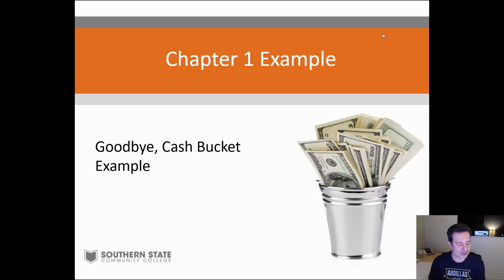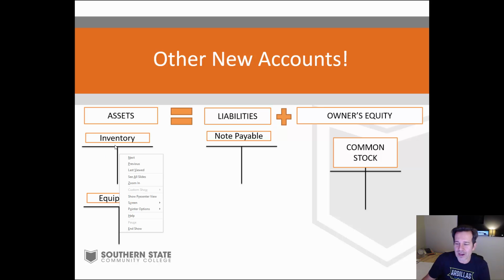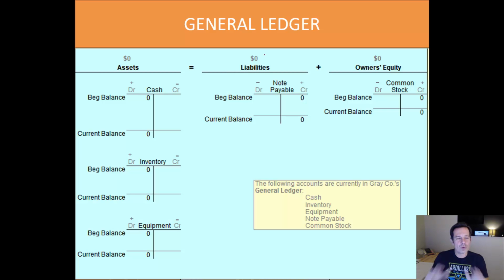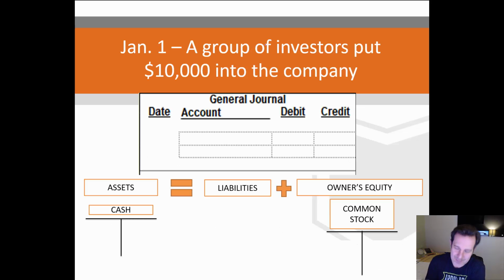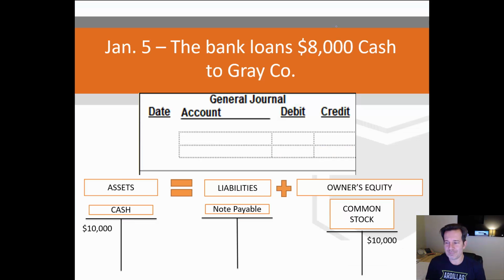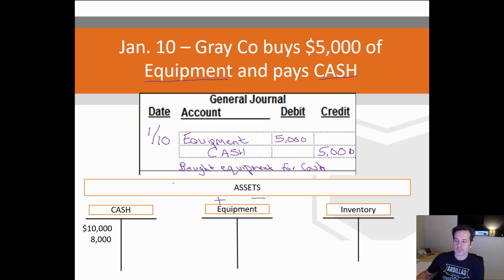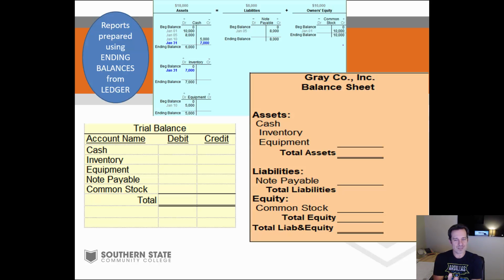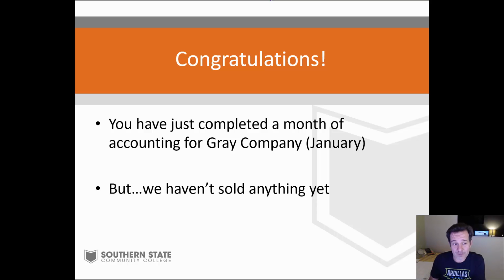ACCT 1101: Solid Footing Chapter 2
Video lecture of Solid Footing Textbook, Chapter 2 for ACCT 1101 Principles of Financial Accounting.

Southern State Community College